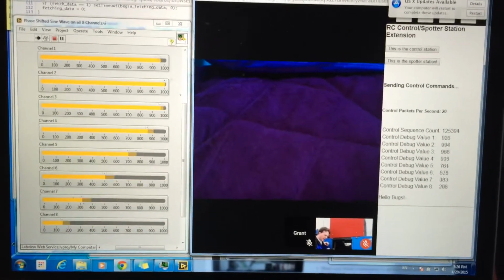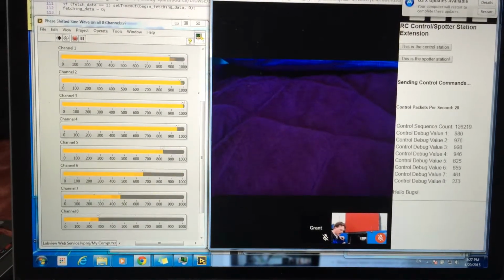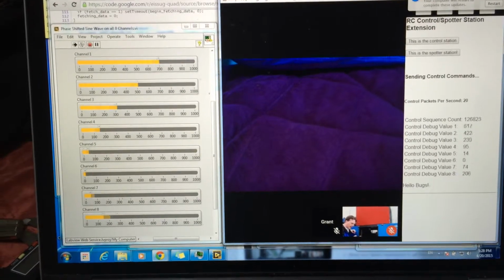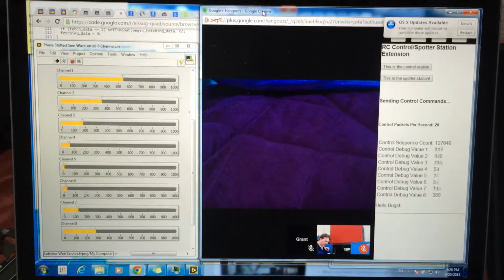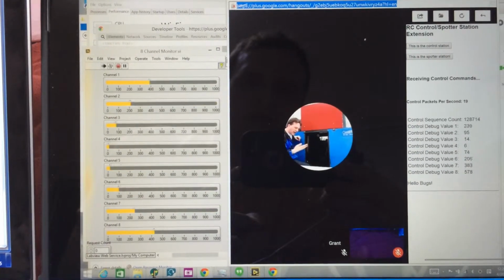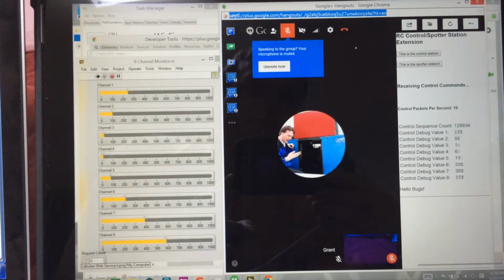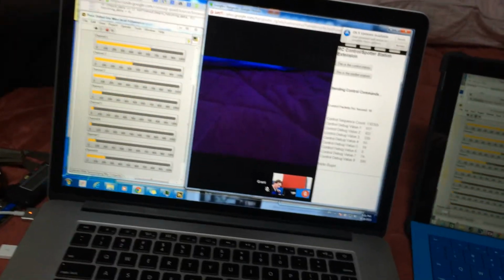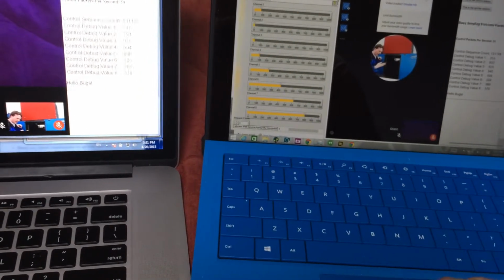Proof of Concept for Remote Control of RC over Google Hangout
Using two web services enabled VIs, global variables are transfered from one computer to another using Google Hangout.  These will later control RC toys for paralyized people who can't "meet" the toy where it is.  They will have a FPV of the action through the same hangout meeting.